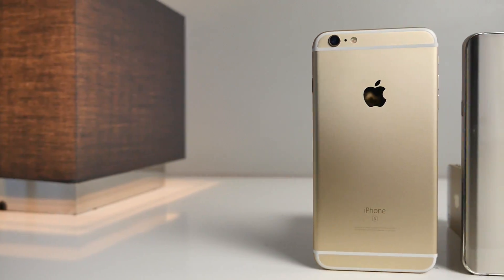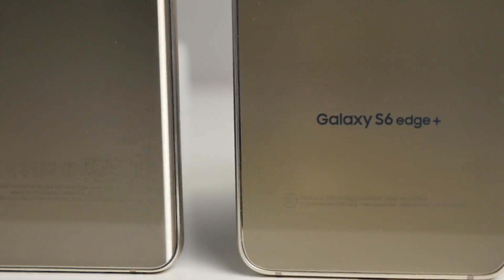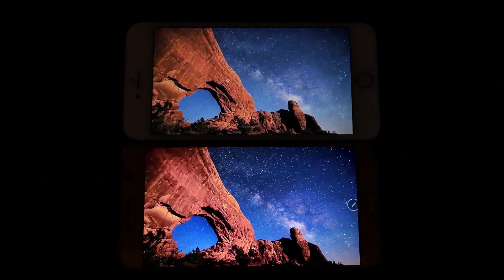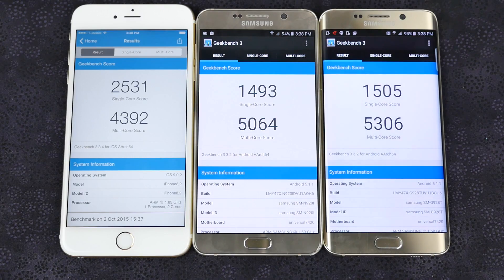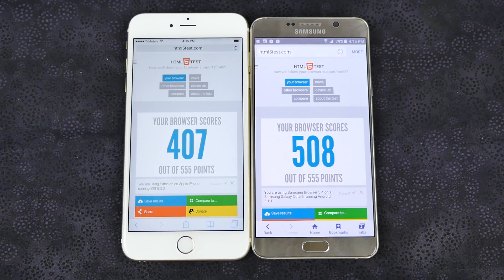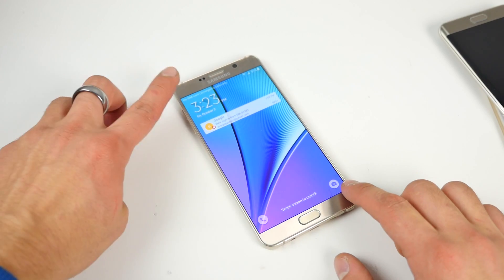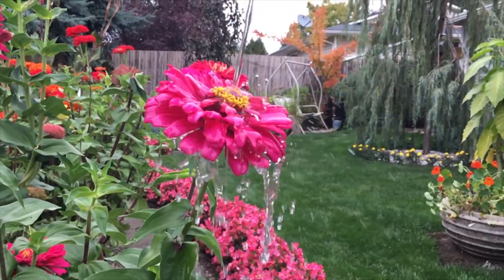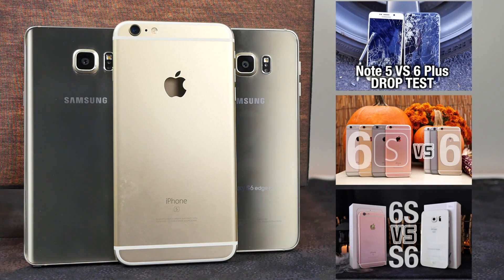iPhone 6S Plus VS Samsung Galaxy Note 5 & S6 Edge Plus Full Comparison!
How Does iPhone 6S vs Samsung Galaxy Note 5 Compare? vs S6 Edge Plus Also. Camera, Speed Test, Battery & Features Review. Which Is Better? Which Should You Buy?